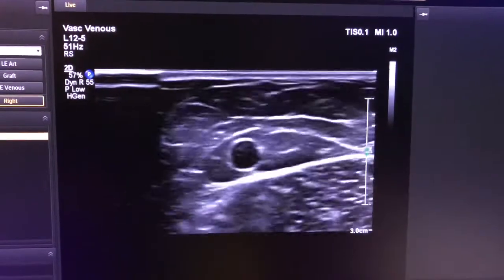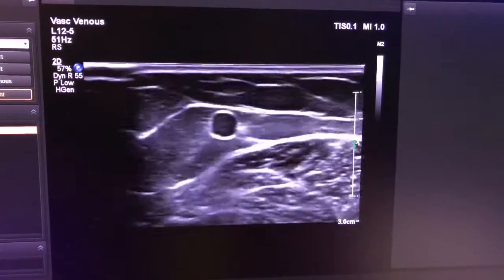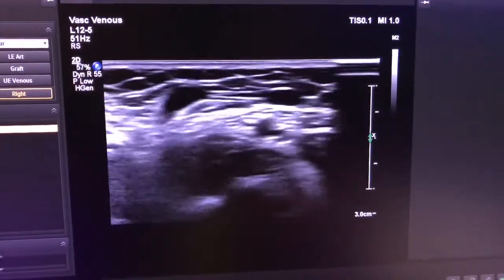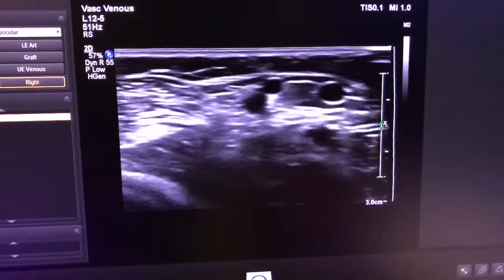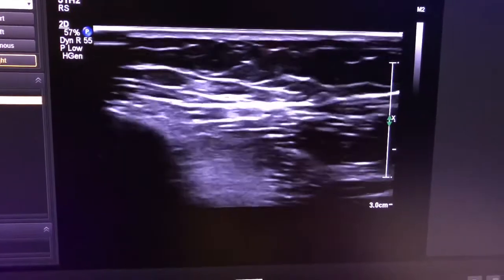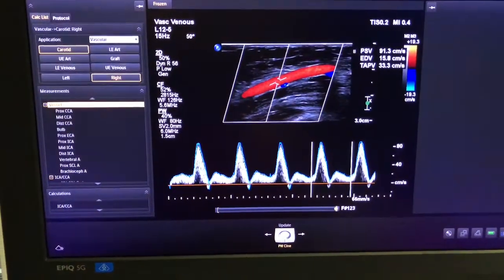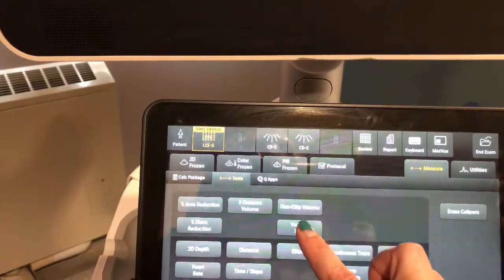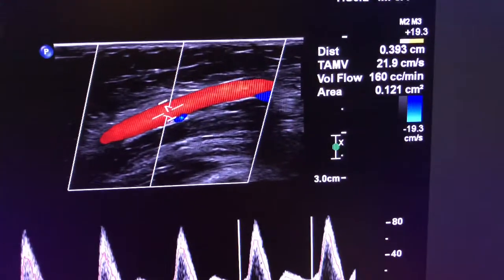What is an AVF arterial venous fistula ? (Expert explanation)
How to map for AV fistula planning. How to evaluate AV fistula. Dialysis access explained